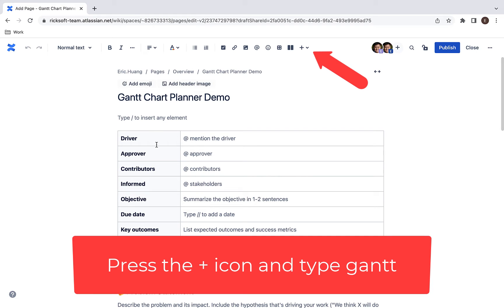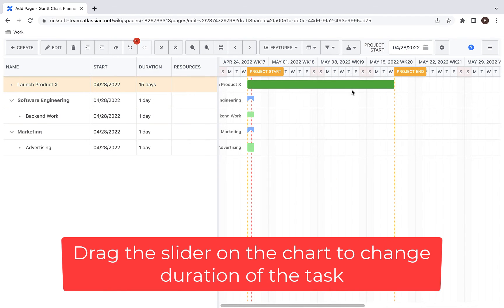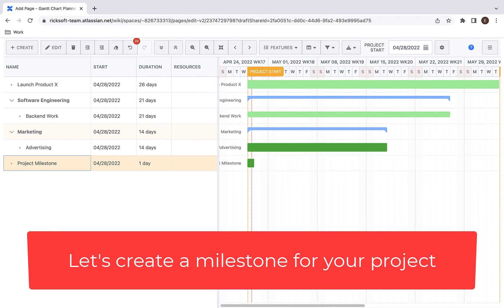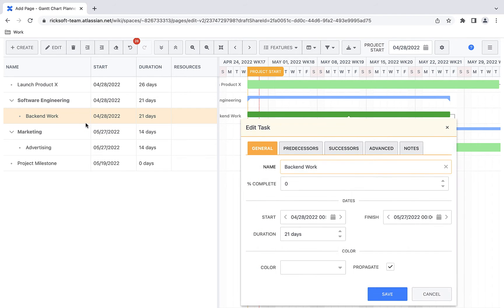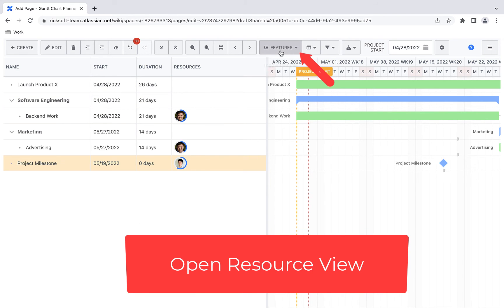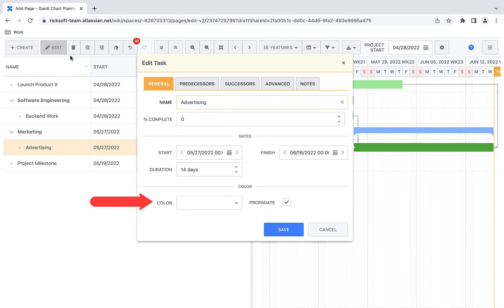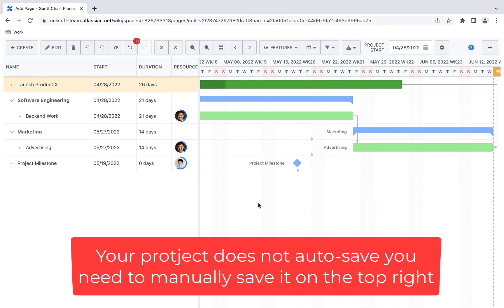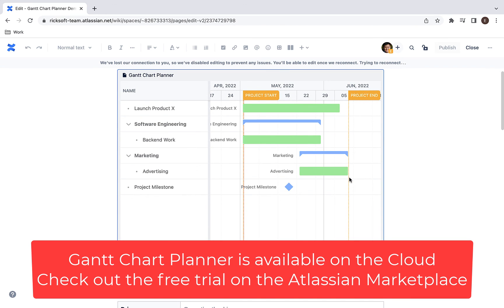Using Gantt Chart Planner for your projects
Import CSV file of Gantt Chart Planner into Jira Advanced Roadmaps Demo Video: